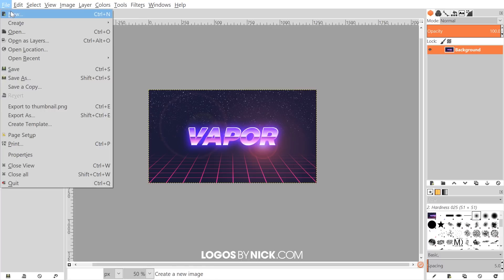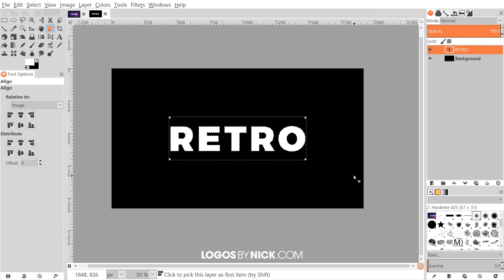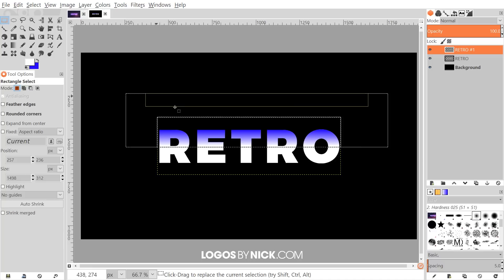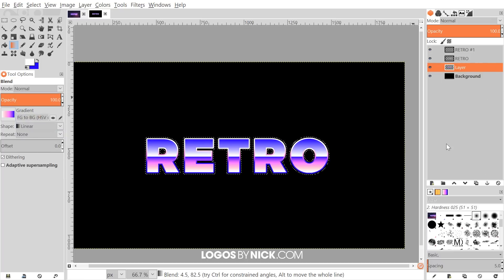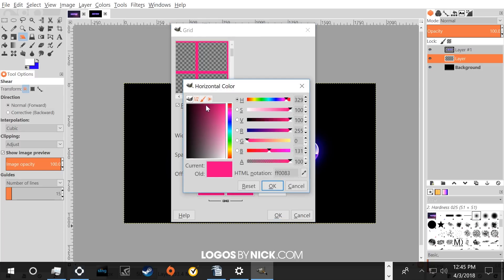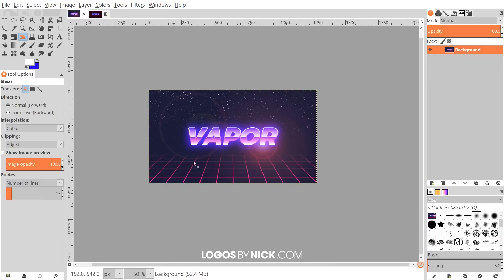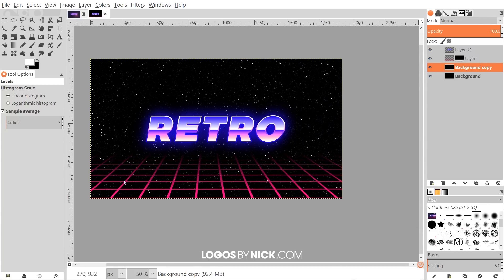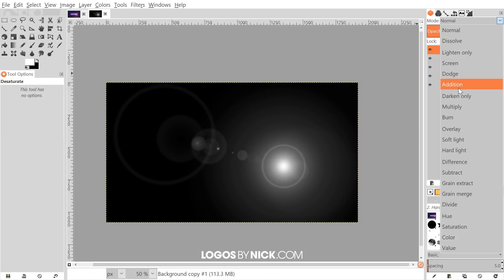GIMP Tutorial: Retro 80s Style Text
Create retro 80's style text using GIMP.